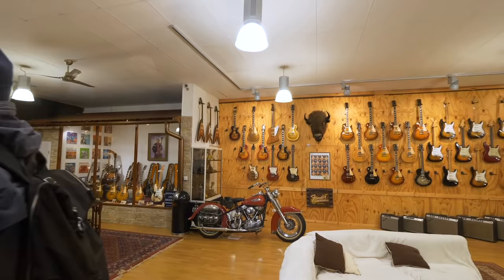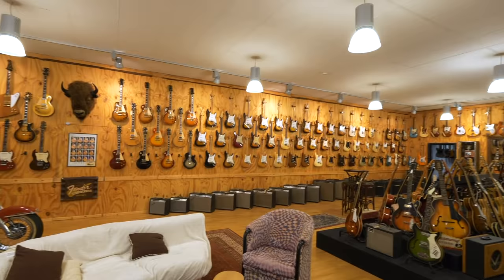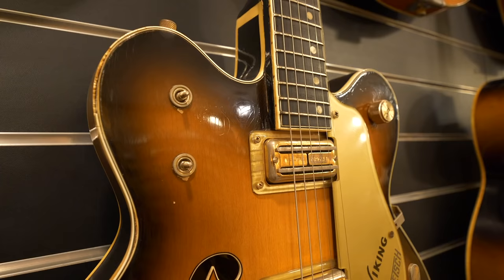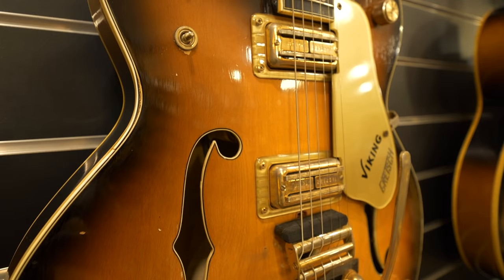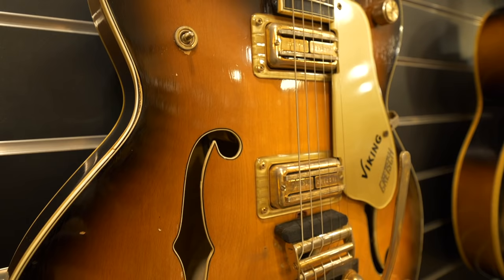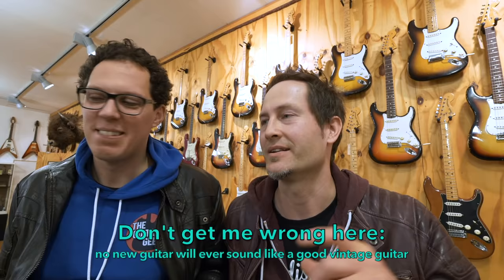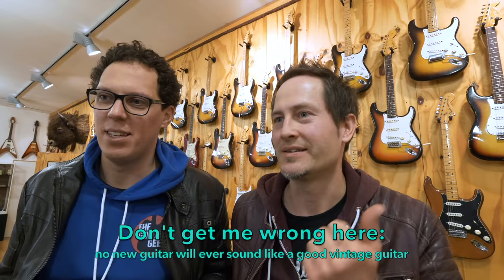A Trip To Vintage Guitar Heaven | Guitar Point | Thomann VLOG | Kris Barocsi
We got invited by the wonderful people at Guitar Point to shoot some videos for the Thomann channel with some crazy good vintage guitars.

This is my VLOG showing the the whole shooting day.
Including some absolutely lovely vintage guitars.

The song in the background was written and recorded by me.

Gear used in this video besides all the vintage guitars are :)
-The Gig Rig G2 looper / switcher